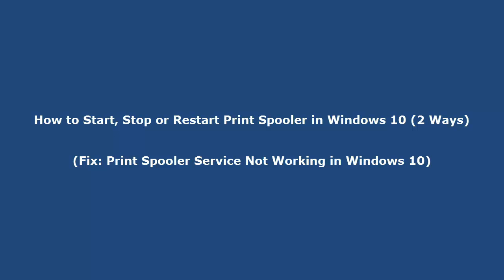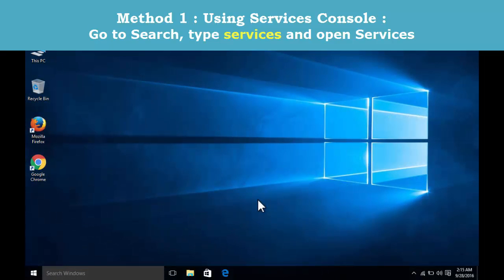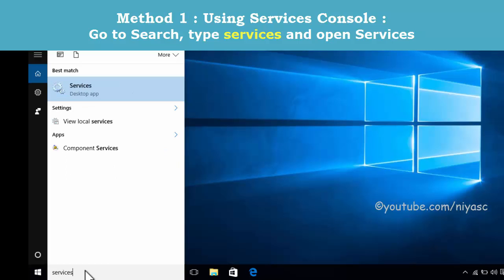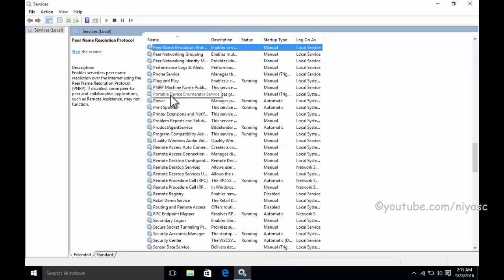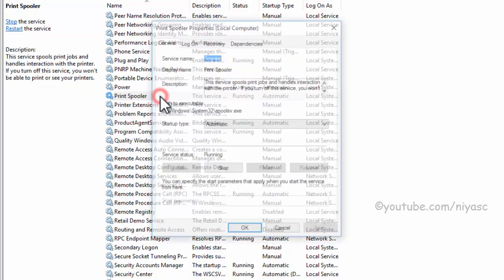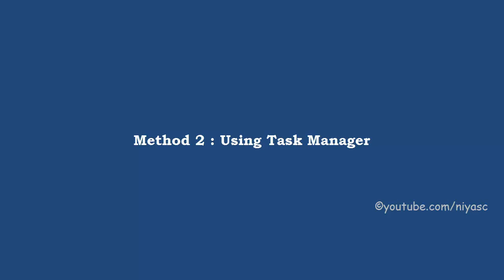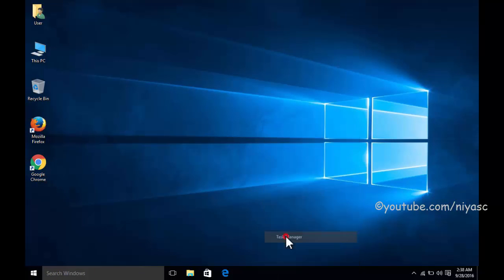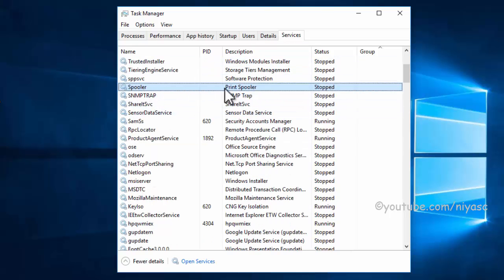How to Start, Stop or Restart Print Spooler in Windows 10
How to Fix Print Spooler Service Not Running in Windows 10.
2 ways to Stop, Start or Restart the Windows 10 Print Spooler Service.

Method 1 : Using the services console.
Go to Search, type services and open Services
Scroll down to Print spooler.
right click and select Stop, Start or Restart as required.

local print spooler service is not running windows 10 error
Print spooler stopping automatically on Windows 10,
How to fix problems with Print Spooler in Windows 10
Upgraged to Win 10 and print spooler keeps stopping
Windows 10 Print Spooler error, Windows 10 printer issue
Printer Crashing Automatically, windows 10 print spooler won't start, how to activate spooler services for printing
Check if the print spooler dependency services are running.